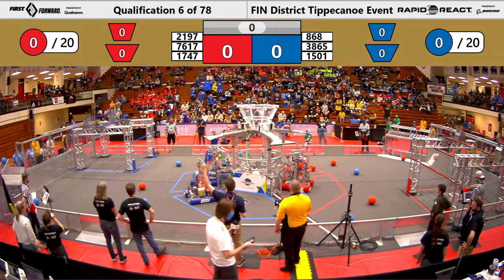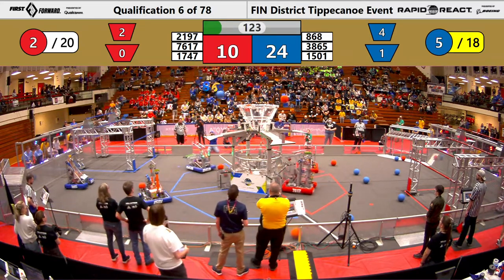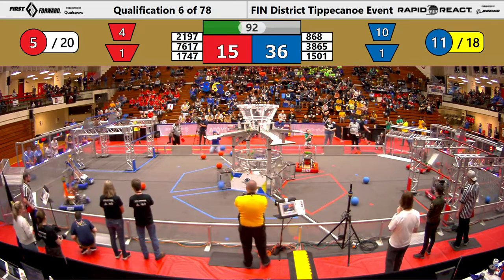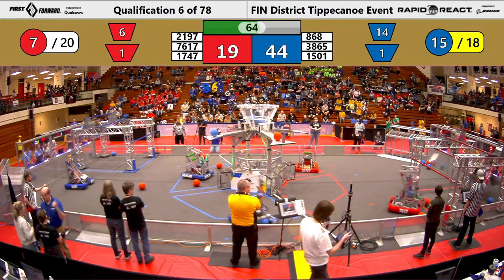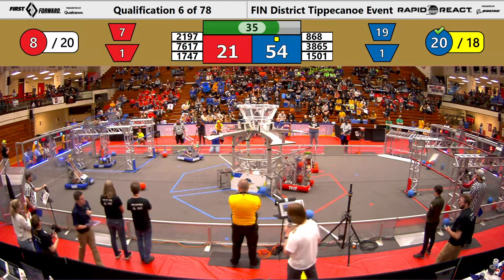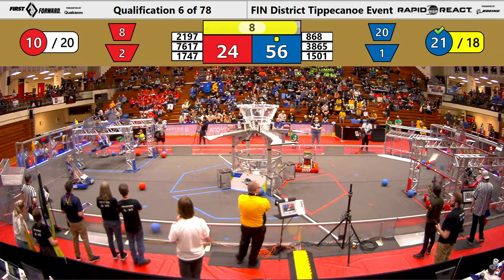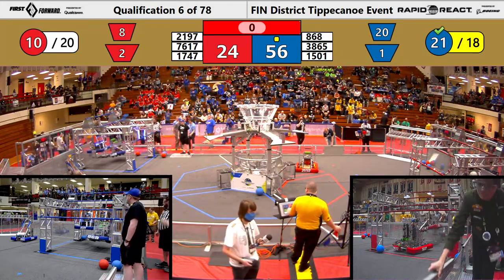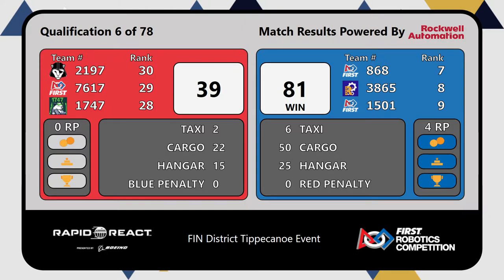FIRST Indiana Robotics - 2022 Tippecanoe District Event Qualification Match 6